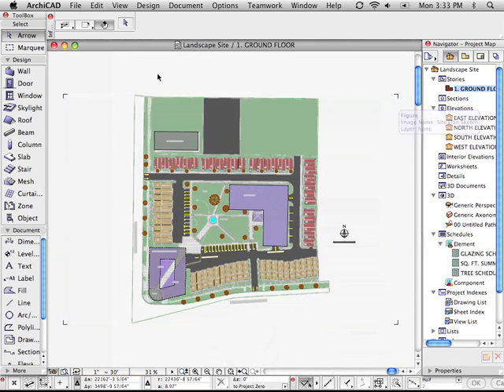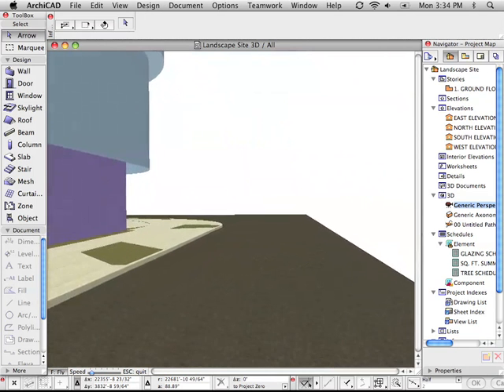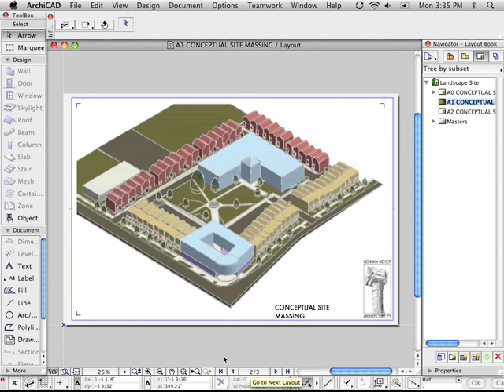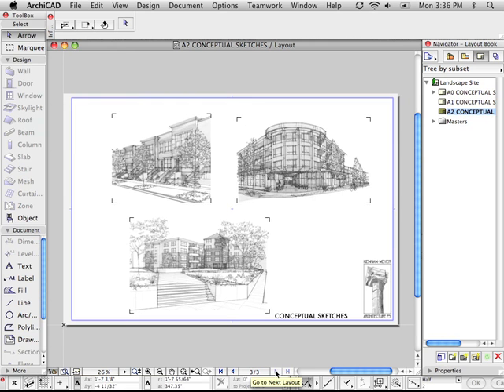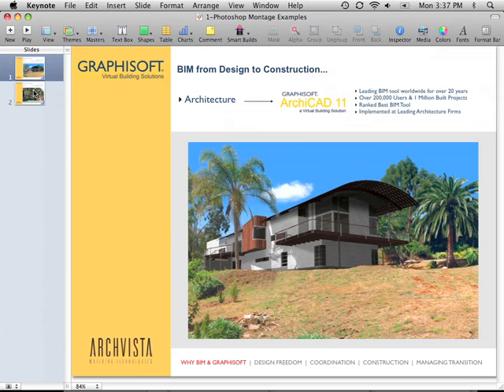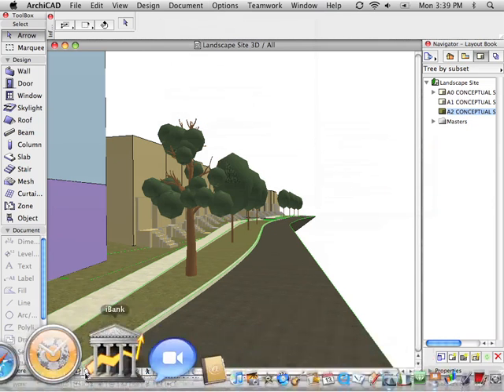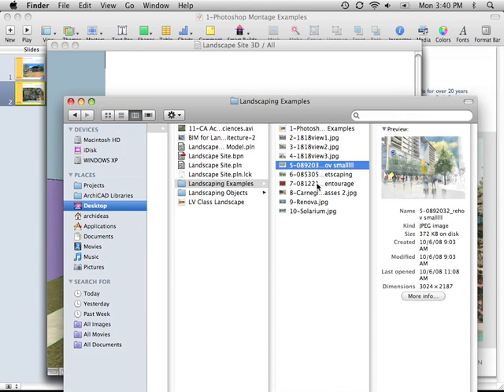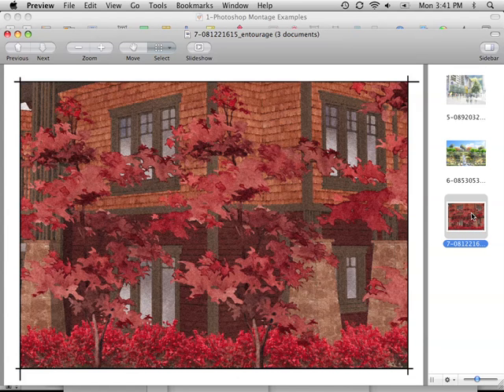Lesson 2 of 5 : Examples of Landscape Design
Landscape, Plants and Softscape Elements

This intermediate level class reviews the site terrain modeling of softscape elements including plants and ground cover as well as using softscape materials.

Instructor: Matthew Brewster